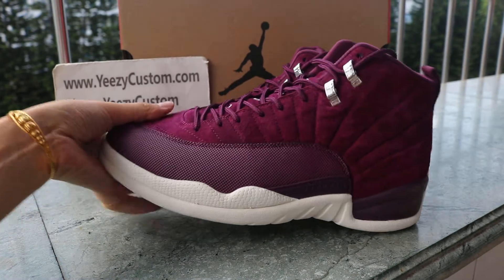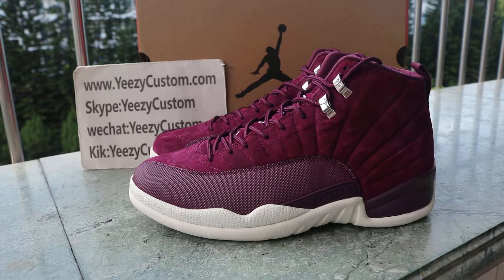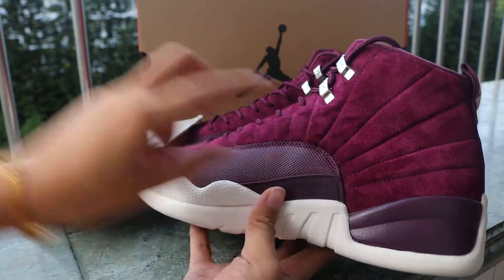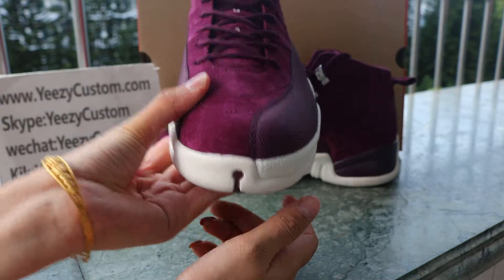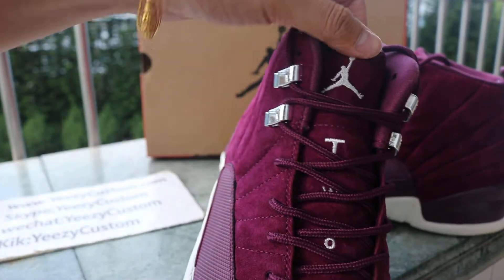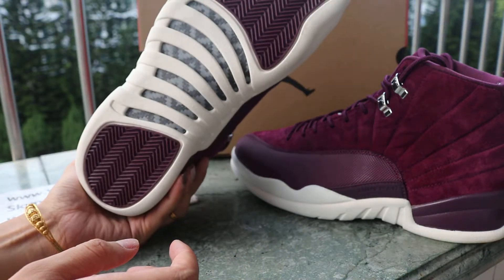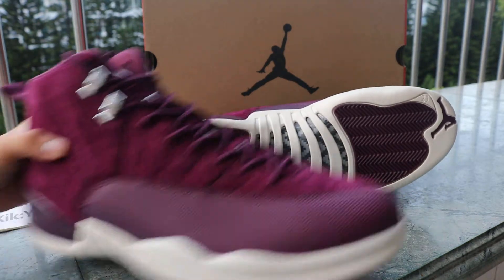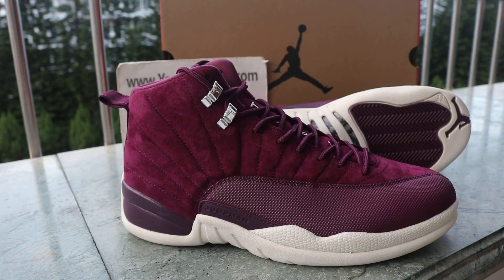jordan 12 bordeaux nike pair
Skype:YeezyCustom
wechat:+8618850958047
Kik:YeezyCustom